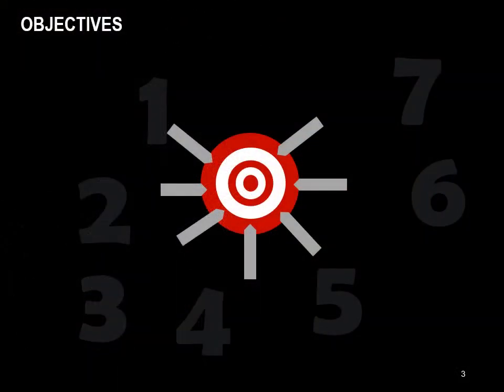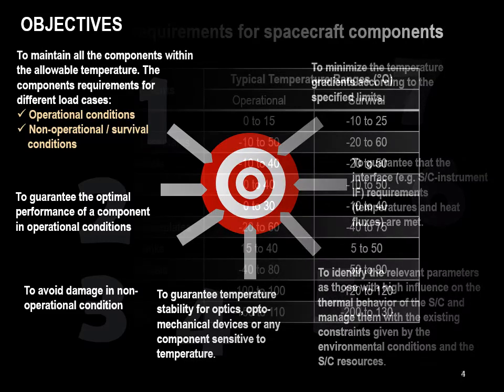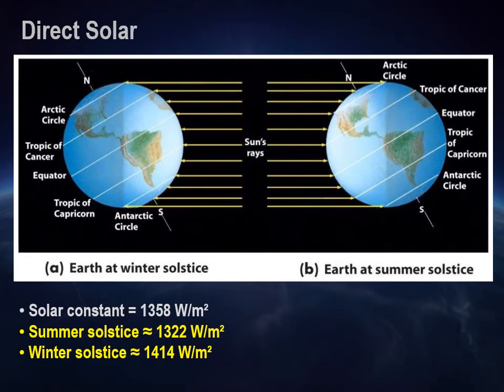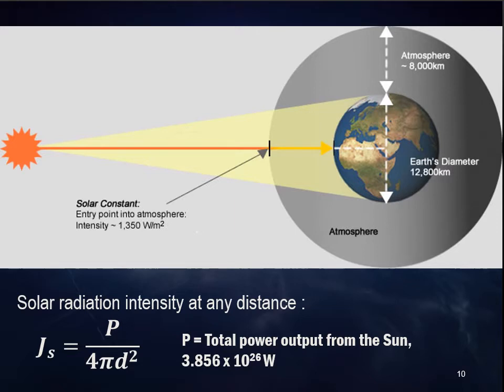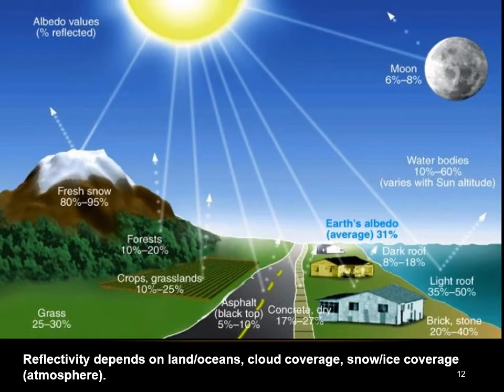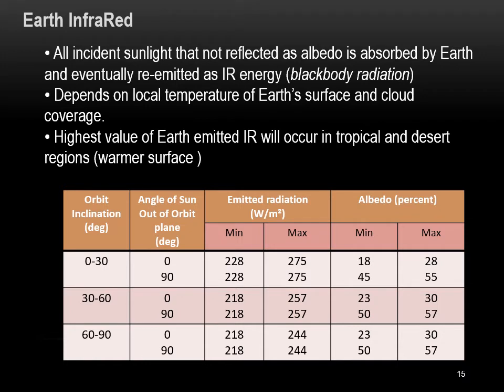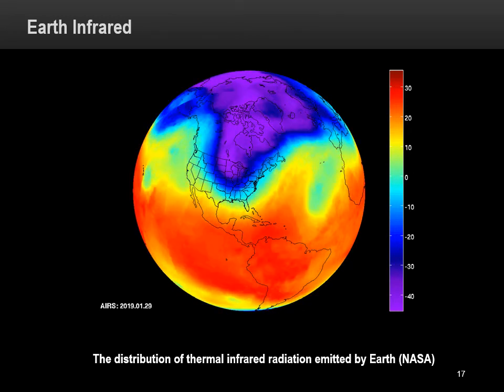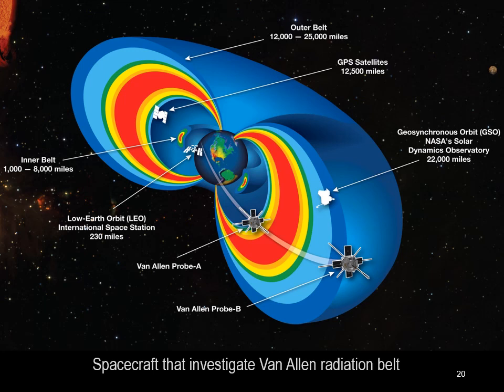04 Thermal 01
Thermal subsystem_introduction